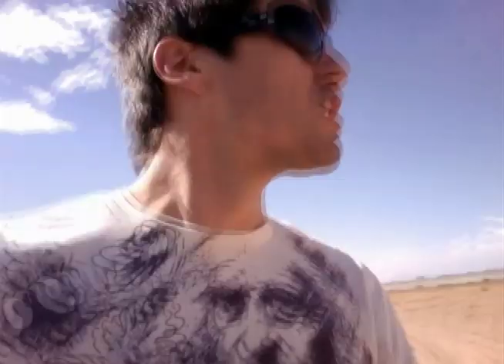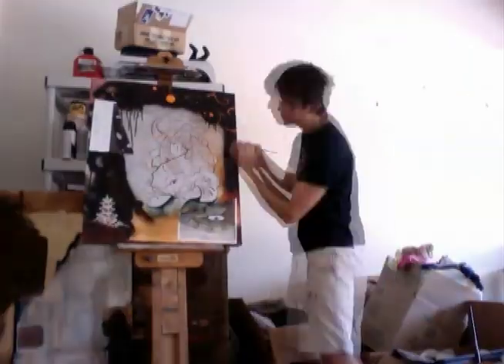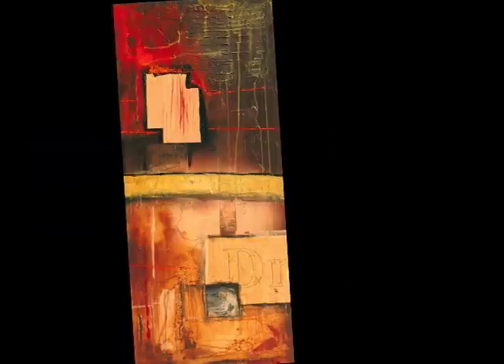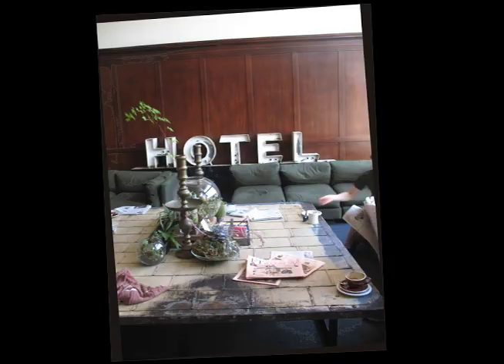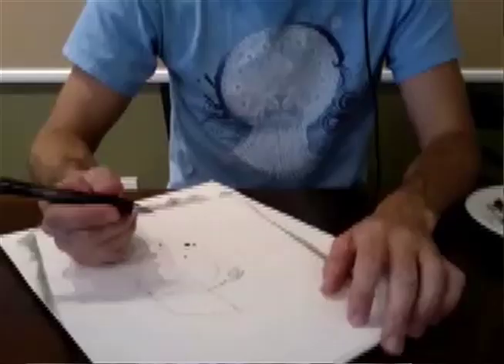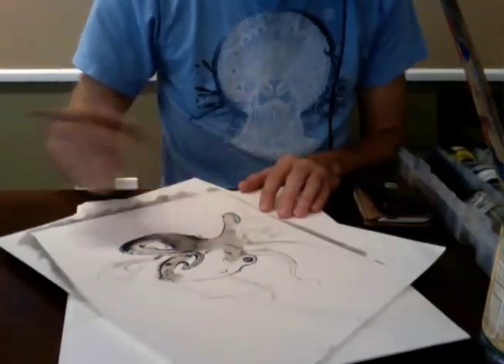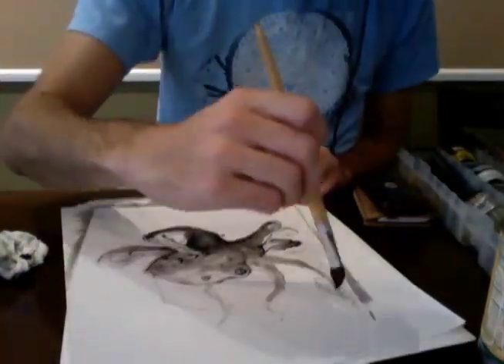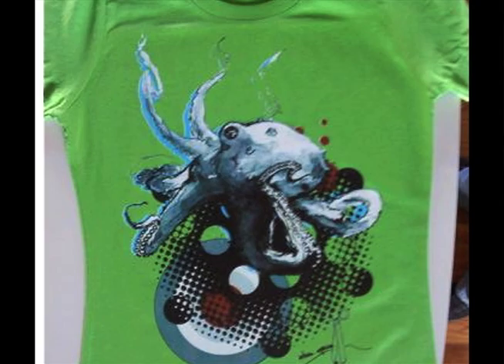that would make a good shirt: "getting to know you... and by you... i mean me.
First video blog by Scott Allison, president of Artizen organics and artist.  Introduction to video series about creativity and green business. Watch Scott make a drawing into a t shirt design in super-fast motion!